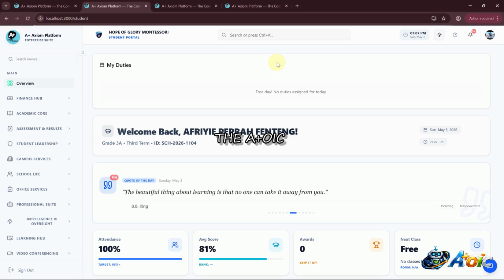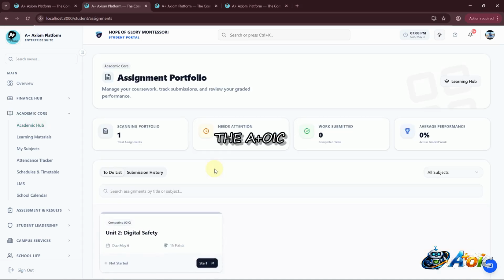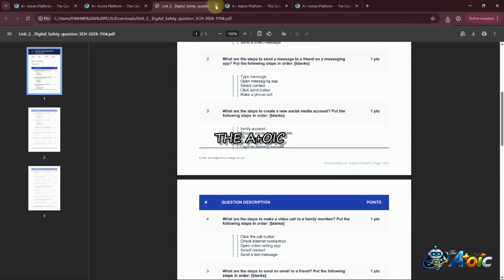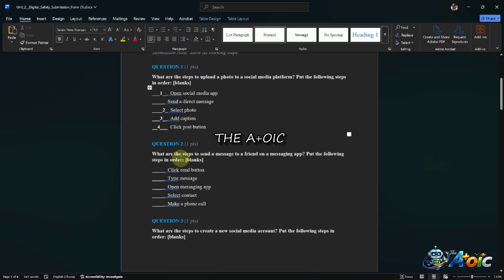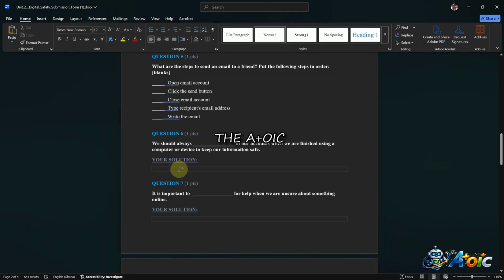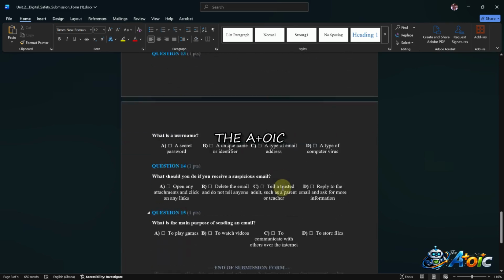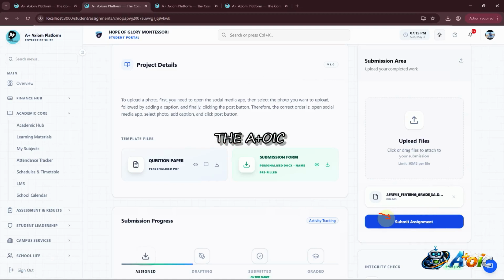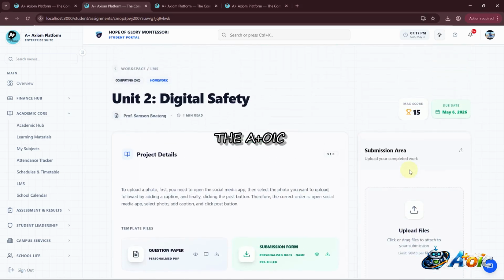THE DOCUMENT BASED ASSIGNMENT . MUST WATCH !!!